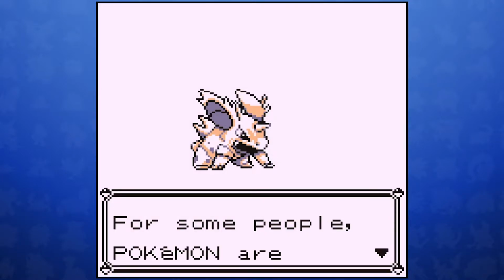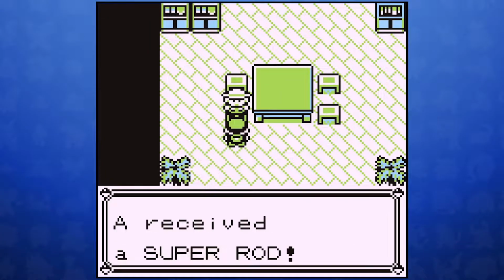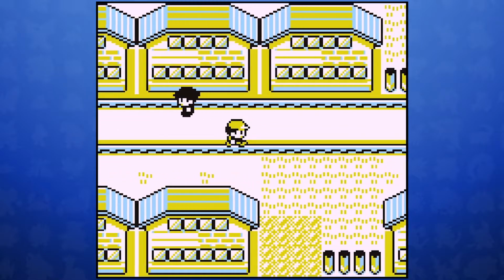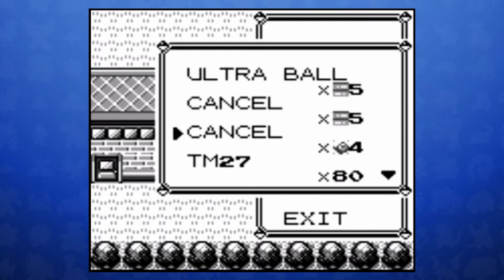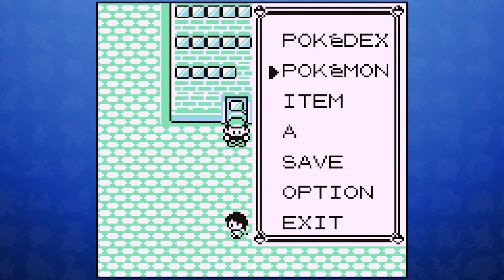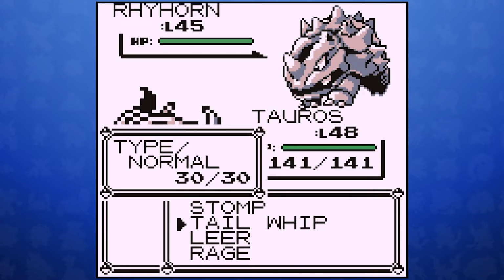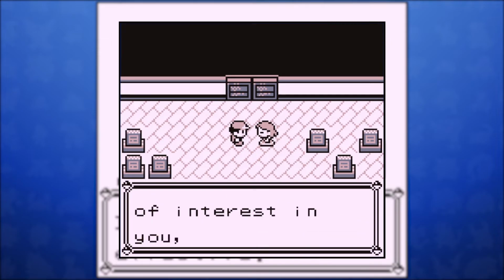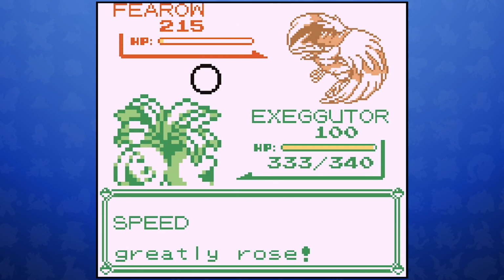How to beat - Pokémon Blue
Journey with me as I play-through Pokémon Blue, collecting all the badges and breaking it many times along the way.

Chapters

00:00 - Beginning First Gym
09:38 - Second Gym
16:39 - Third Gym
31:15 - Fourth Gym
40:30 - Fifth Gym
45:17 - Sixth Gym
47:55 - Seventh Gym
57:04 - Eighth Gym
1:01:18 - Building Pokémon team
1:07:28 - Powerful trainer/Pokémon league
1:13:56 - End